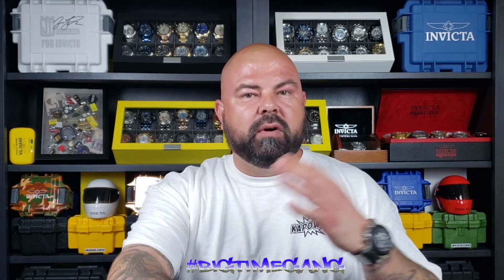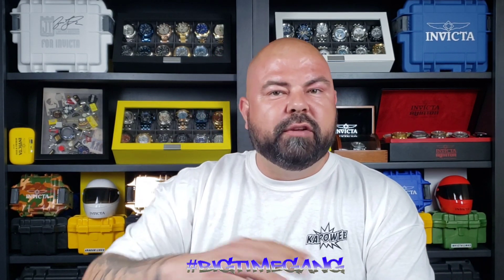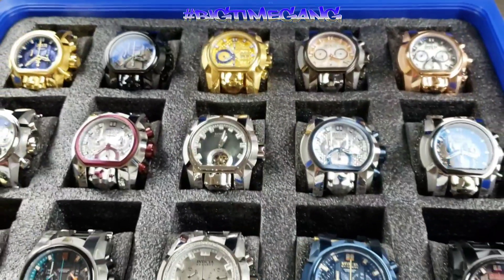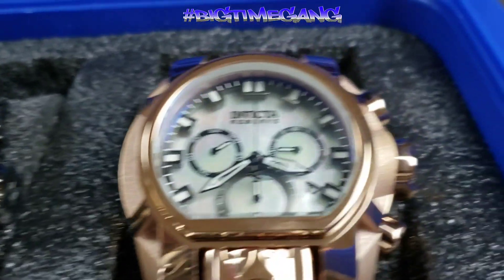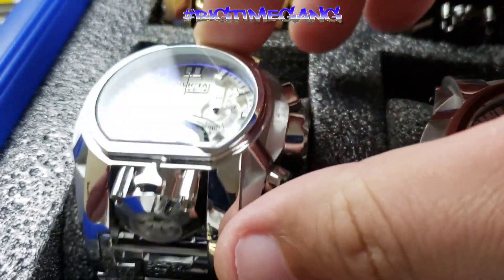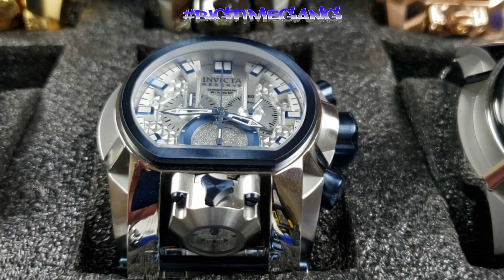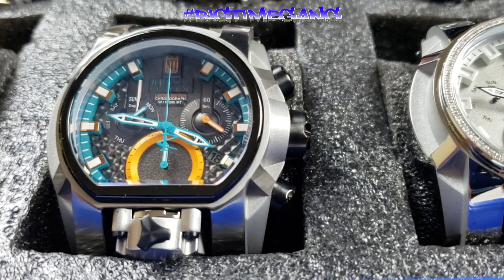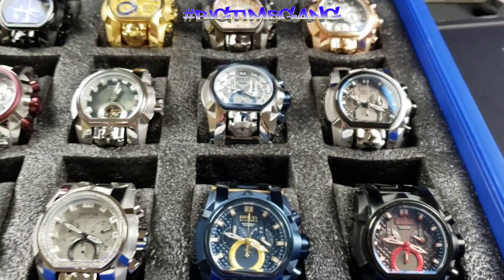INVICTA RESERVE BOLT ZEUS MAGNUM COLLECTION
MY INVICTA RESERVE BOLT ZEUS MAGNUM COLLECTION
15 PIECES
52MM CASE DIAMETER